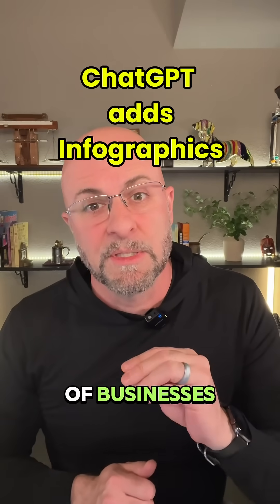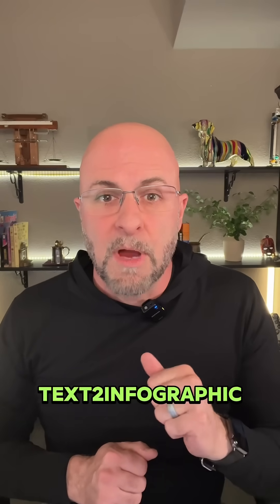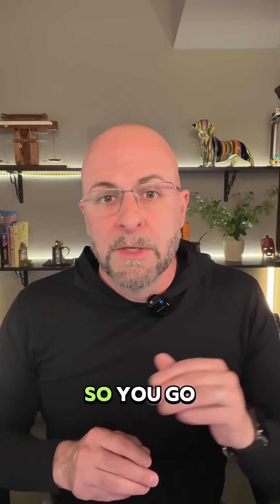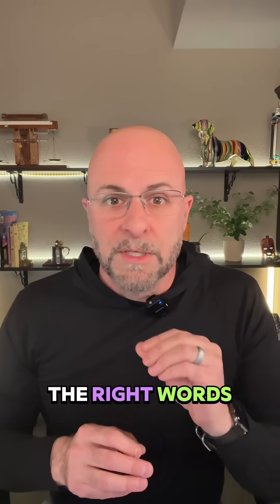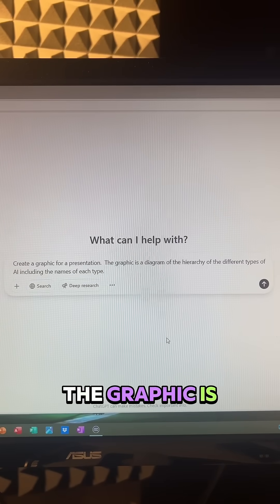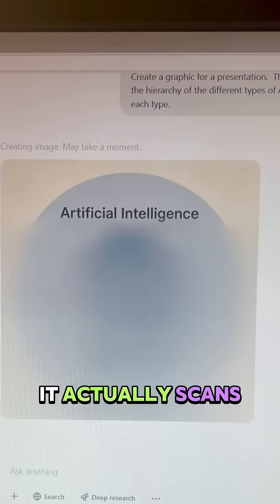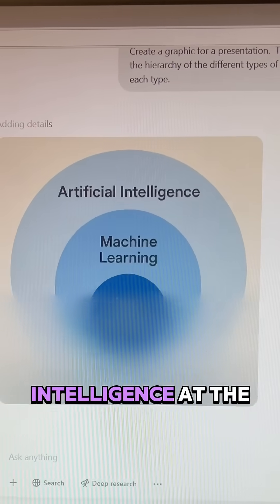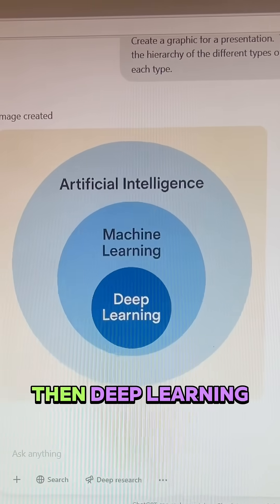ChatGpT just added infographic functionality. OpenAl is coming for you: Canvas, Napkin.ai, ideogram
ChatGPT 4o can now create infographics. It’s the first text-to-image generation model that gets complex graphics right.

Products like Gamma and Ideogram are at risk of losing the market share.

How will Midjourney and Leonardo respond?